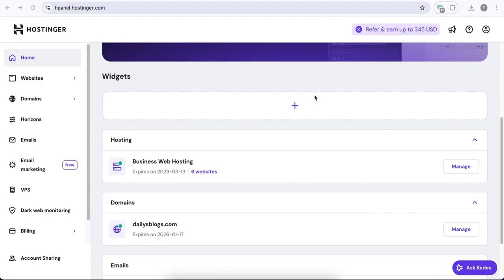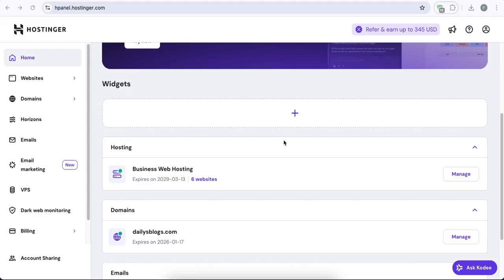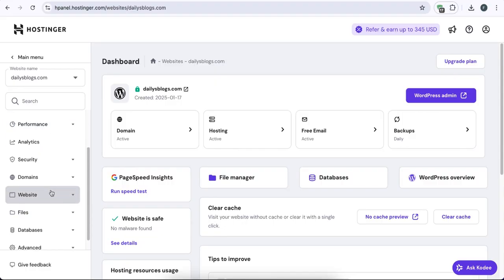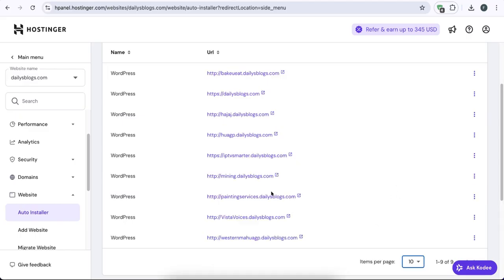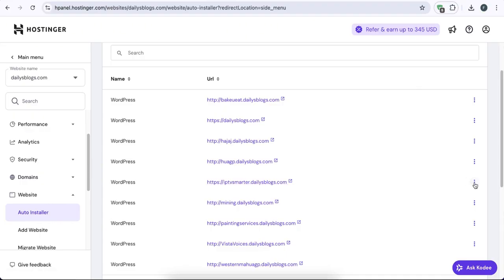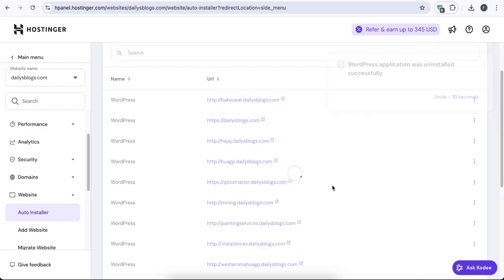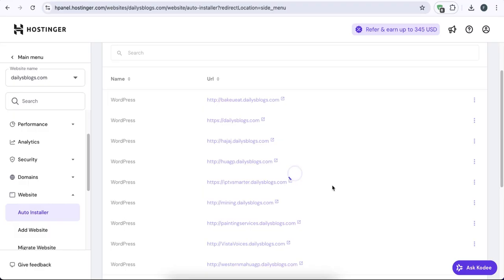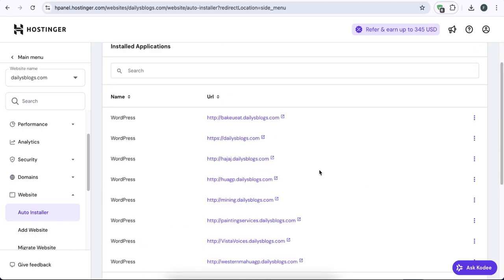How to Delete WordPress Website Completely (Files, Database, Subdomain) | From Hostinger cPanel 2025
In this tutorial, I’ll show you how to permanently delete a WordPress website from your hosting server.
We’ll go step-by-step to remove:
🔹 WordPress application
🔹 All installation files
🔹 WordPress database
🔹 The subdomain it's installed on

Whether you're using cPanel or a shared hosting account like Hostinger or GoDaddy, this method will help you clean your server safely and completely.